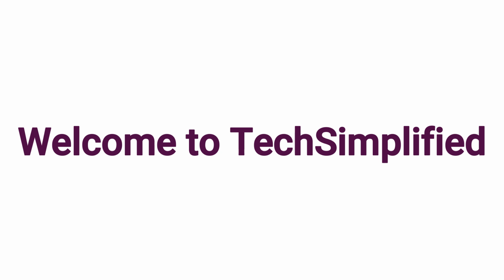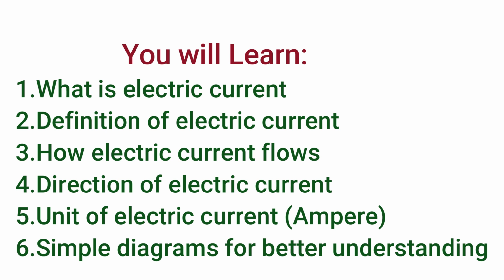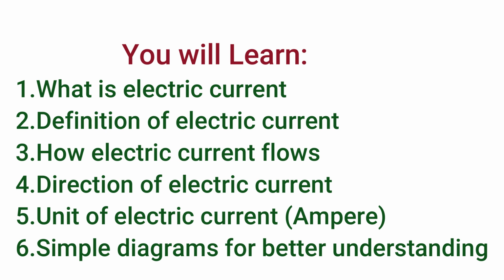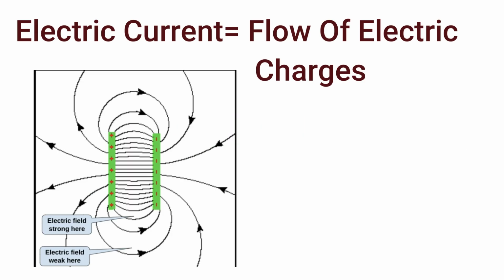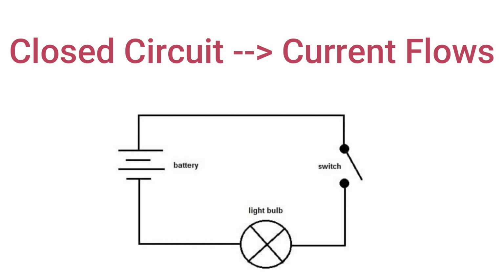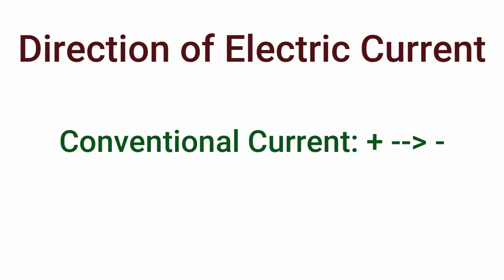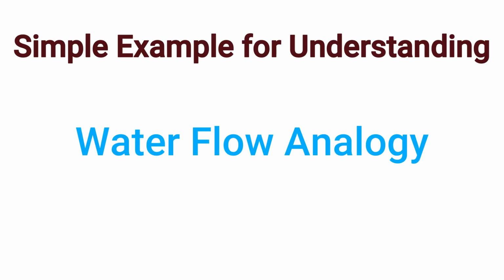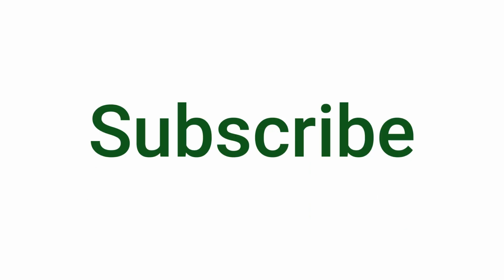What is Electric Current? | Electric Current Explained Simply | Basic Electrical Concepts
Electric current is one of the most important basic concepts in electricity.
In this video, we explain what is electric current in a very simple and easy way, suitable for engineering students, diploma students, ITI, competitive exams, and beginners.

You will learn:

Definition of electric current
How electric current flows
Direction of electric current
Unit of electric current (Ampere)
Simple diagrams for better understanding

This video is helpful for Electrical Engineering basics, Physics basics, competitive exams, and foundation concepts of electricity.

📌 Watch till the end for clear diagrams and easy explanation.